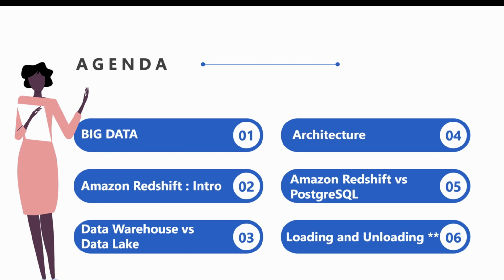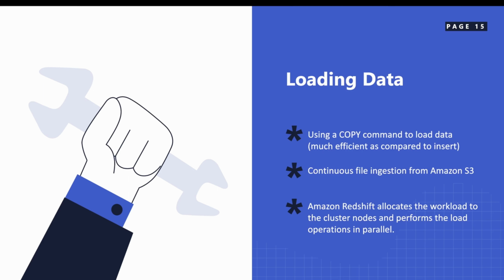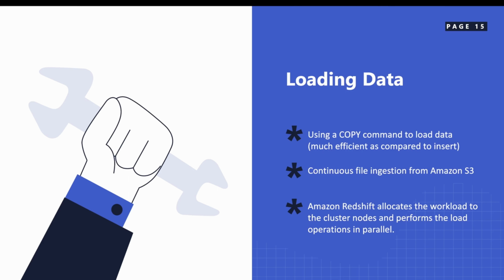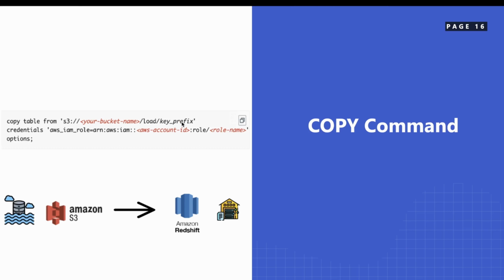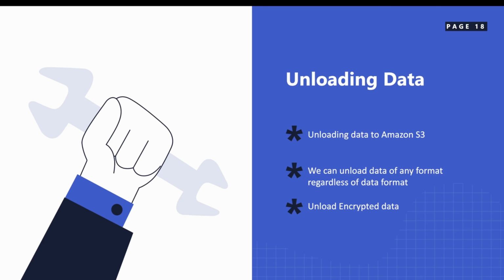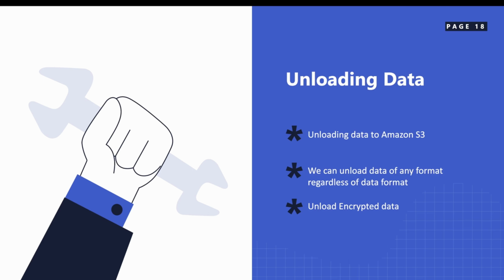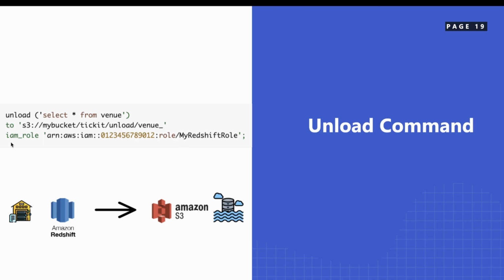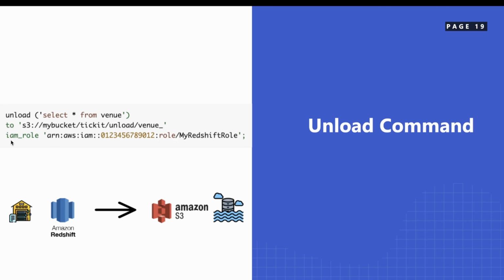Amazon Redshift Tutorial for Beginners Part-3 | Data Loading and Unloading in Redshift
In this video, we will discuss Amazon Redshift
Loading and Unloading Data
00:00 - Intro
00:41 -  Loading Data
02:56 -  Copy Command
04:25 -  Copy Job
05:42 -  Unloading Data
06:53 -  Unload Command
In Part 1, we have discussed what Amazon Redshift is and what the difference is between Data Warehouse and Data Lake
Later in Part 2, we've discussed about Amazon Redshift System Architecture